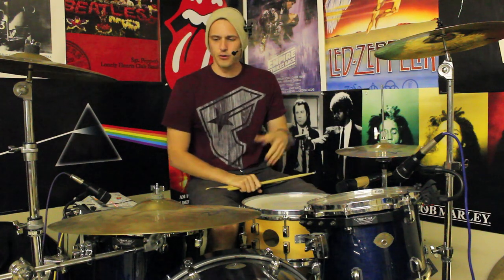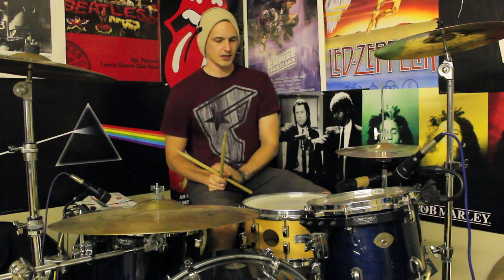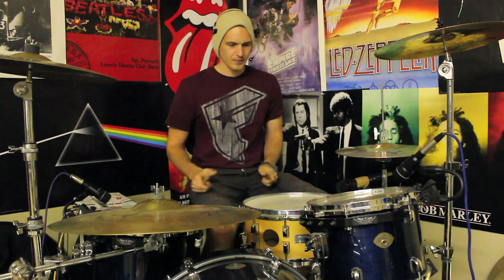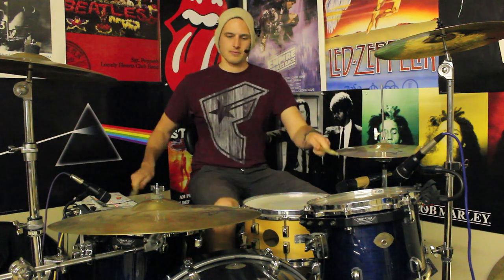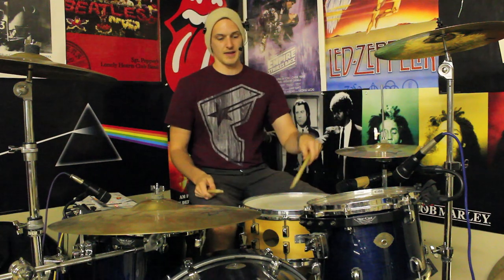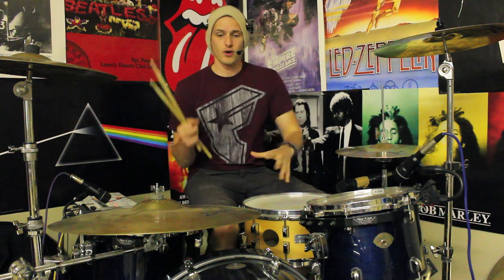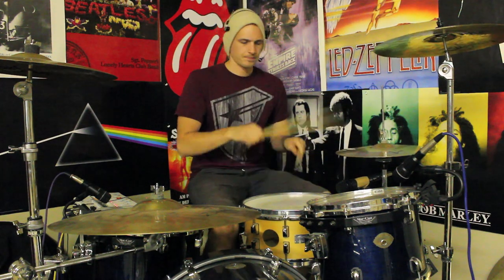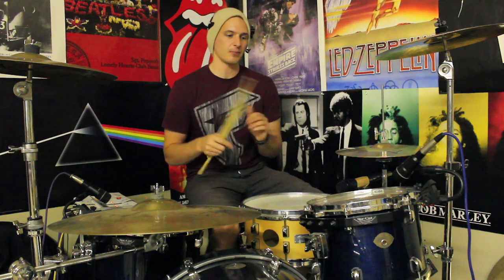John Bonham Style Drum Fill - Drum Lesson #152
XBOX LIVE: RIBBIE

How to play the drums. In this weeks lesson we have got a cool sounding drum fill in the style of Led Zeppelin's John Bonham. The idea combines 8th notes and 16th note triplets. It works great with half time feel grooves and is a lick that has be requested a couple of times. I hope you like it!